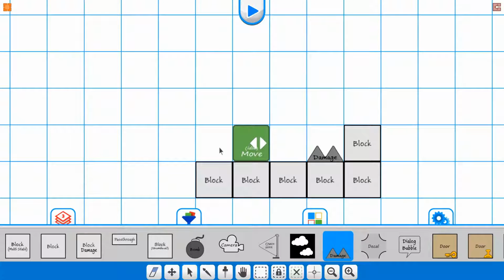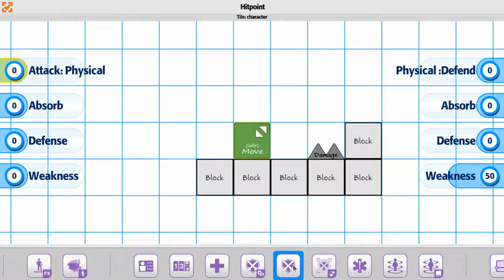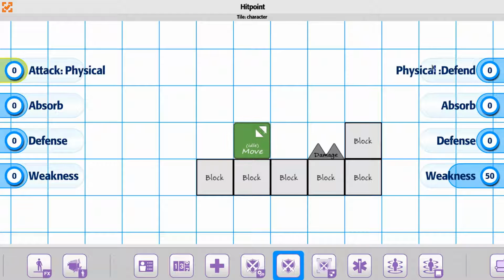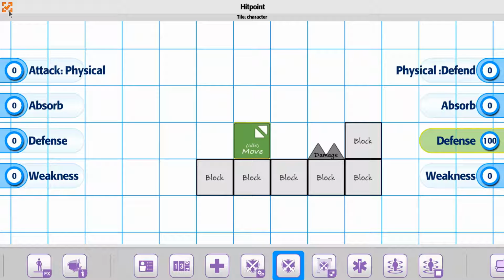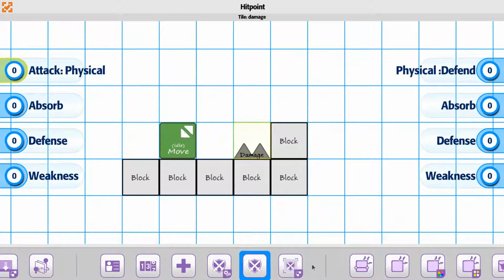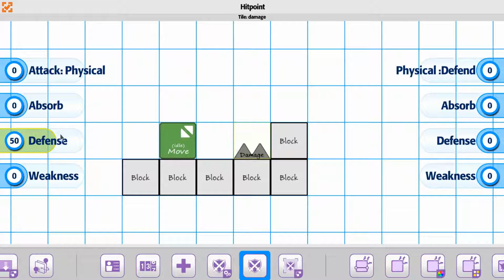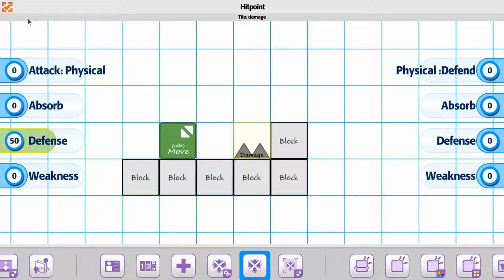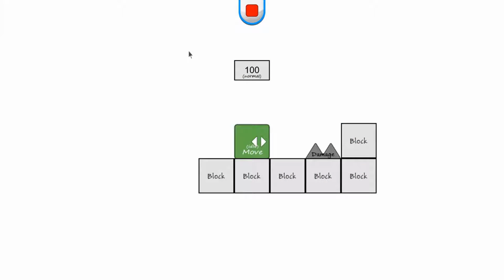Tile 16 Player Tile Hitpoint Using Physical Defense